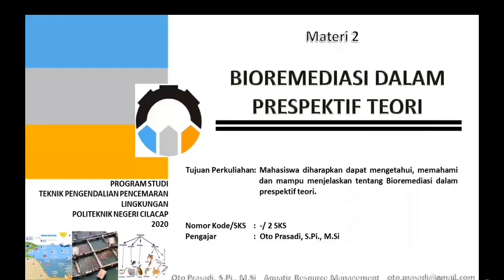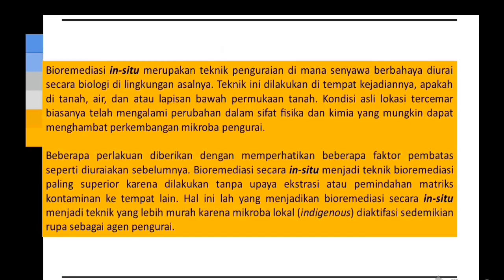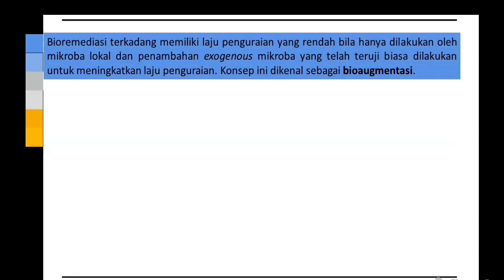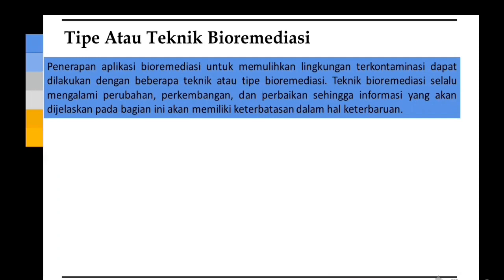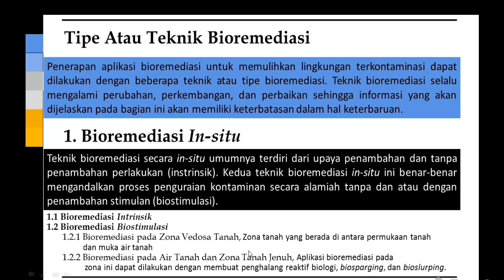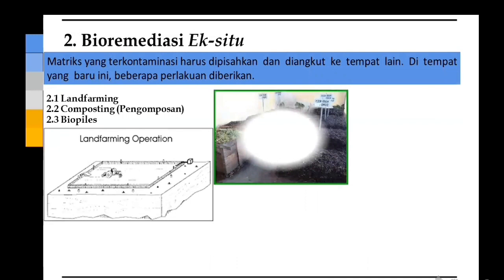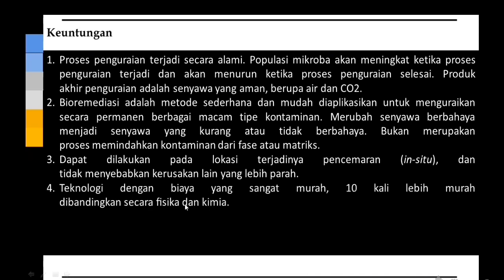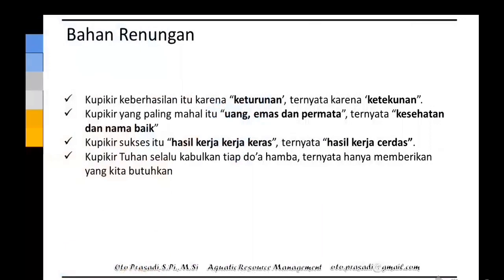MATERI KULIAH | Teknik Bioremediasi | Keuntungan Bioremediasi | Teknik Lingkungan ~ Oto Prasadi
Oto Prasadi Dosen Program Studi Teknik Pengendalian Pencemaran Lingkungan (TPPL) Politeknik Negeri Cilacap.
Materi kedua (terakhir) mengenai Strategi, teknik, serta keuntungan dan kelemahan Bioremediasi.
Silahkan dipelajari dan dipahami materi yang sudah saya buat.